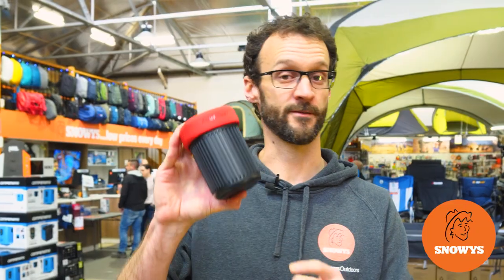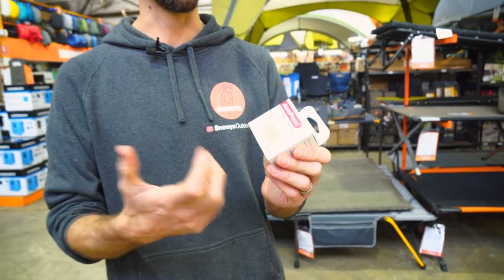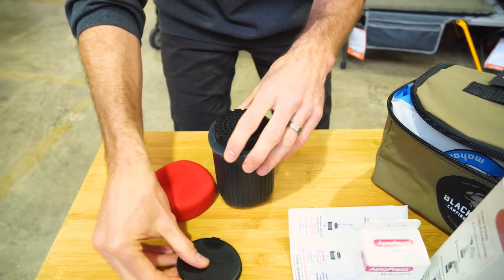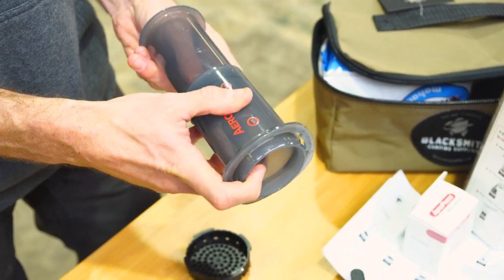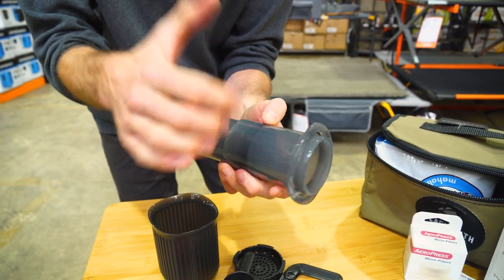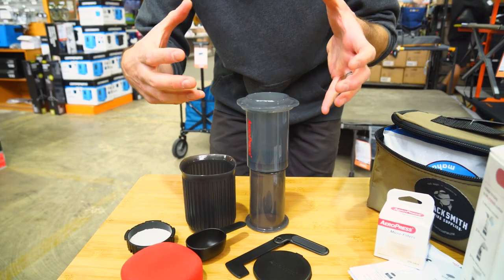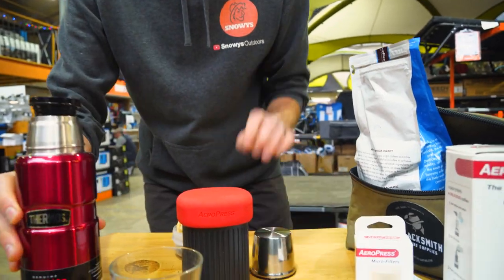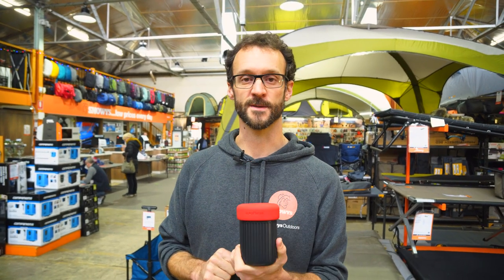AeroPress Go Travel Coffee Press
Sip on your freshly brewed coffee whether you’re camping, hiking or even just at work with the conveniently compact AeroPress Go Coffee Press.

This coffee maker provides you with smooth and rich coffee removing any bitterness and is super easy to clean. It can produce 1-3 cups of hot coffee in about a minute and cold brew in under two minutes. The entire unit and accessories fit inside the mug which doubles as a carry case, so it'll effortlessly fit into your rucksack, travel bag or desk drawer.

In this video, our gear expert Ben gives you the full lowdown on all the features of the Aeropress Go and shows you how to use it.

He starts out with what you get with the Aeropress Go, shows you each component of the design, the materials it’s made from, then sets it up for use, talks you through the different brewing methods, demonstrates how to use it to make coffee, and shows how to clean it  – so check it out above for all the details.

0:00 - Intro
0:26 - What's included?
0:48 - Weight & dimensions
0:59 - Paper filter holder
2:21 - Materials
2:54 - How to make a coffee
5:07 - Coarse vs fine grind
7:16 - Coffee style
7:47 - Clean up